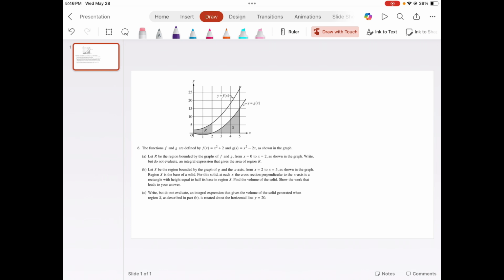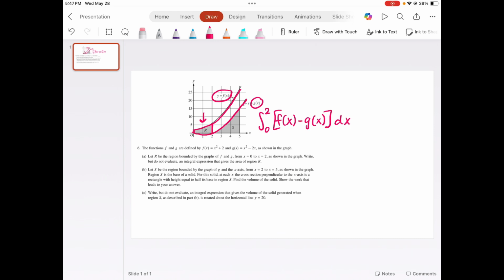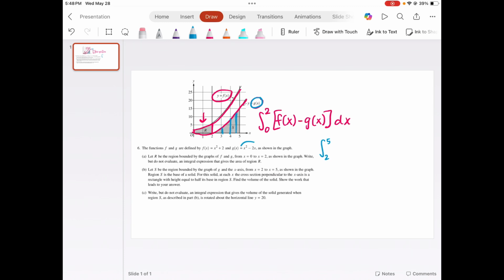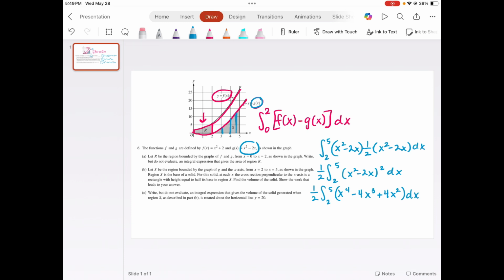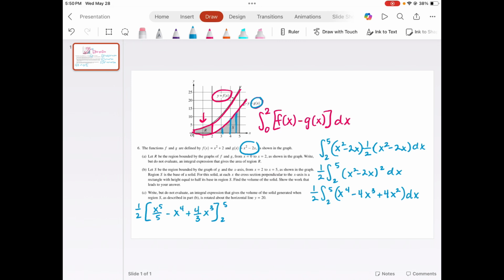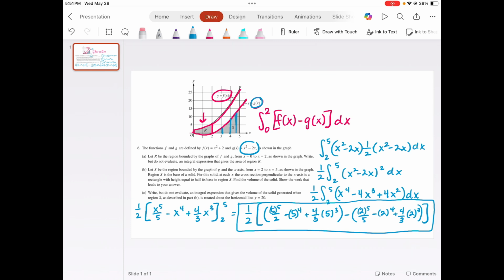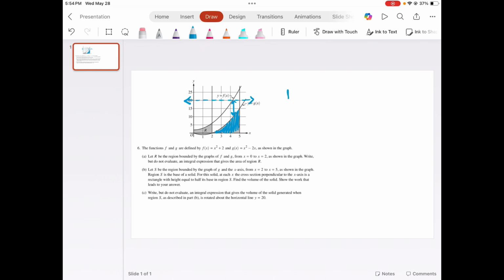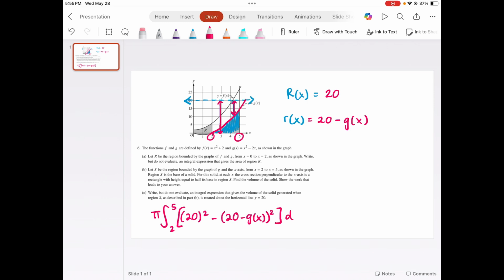Unit 8 FRQ